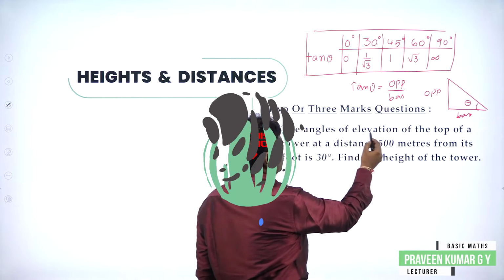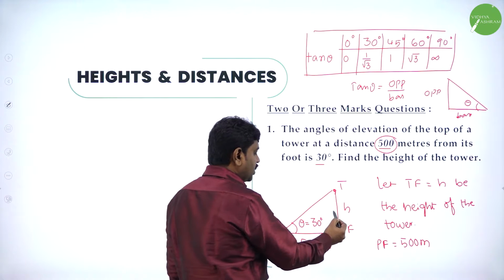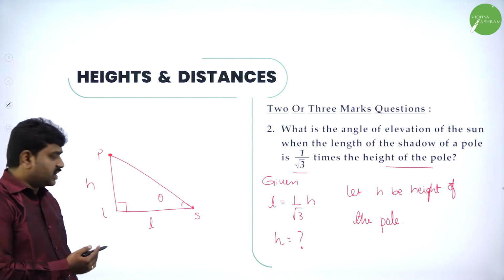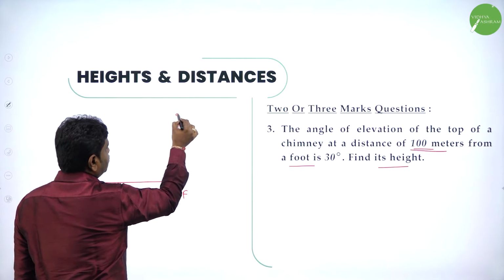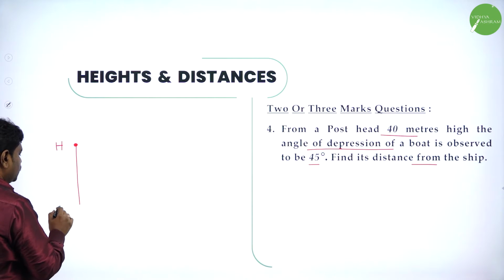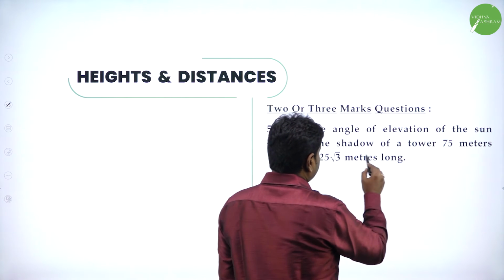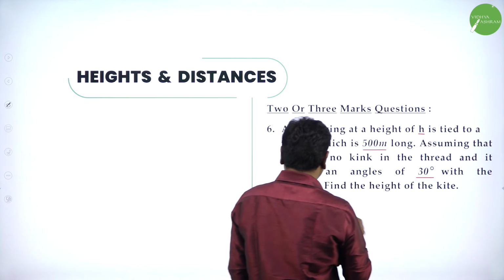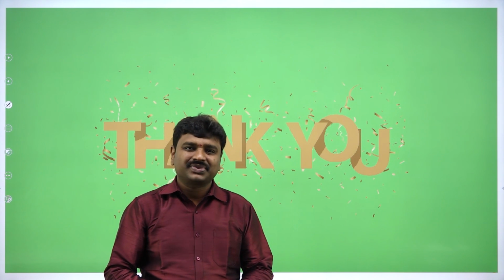DAY 163 | BASIC MATHS | II PUC | HEIGHTS AND DISTANCES | L2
Class : II PUC
Stream : SCIENCE
Subject : BASIC MATHS
Chapter Name : HEIGHTS AND DISTANCES
Lecture : 2